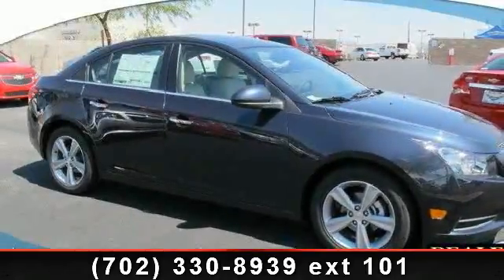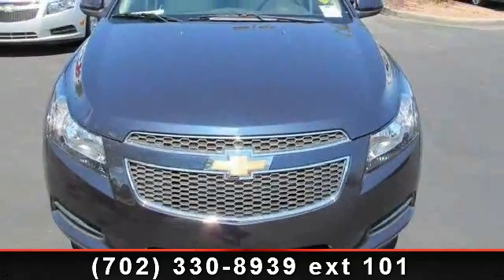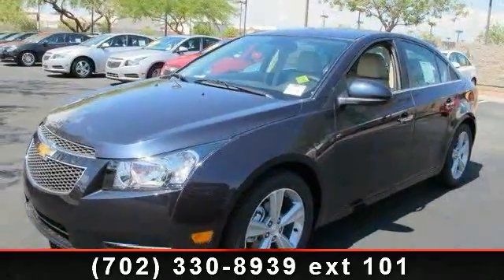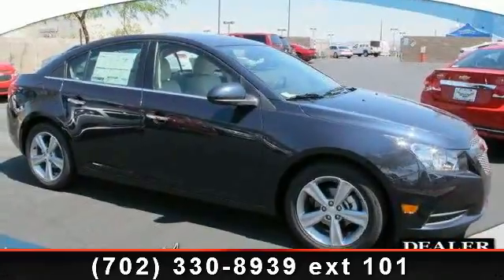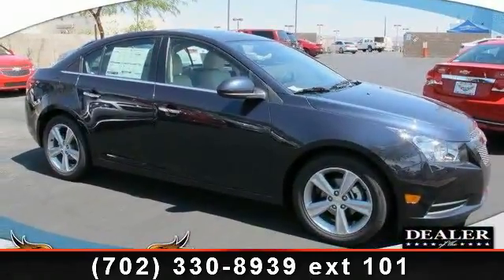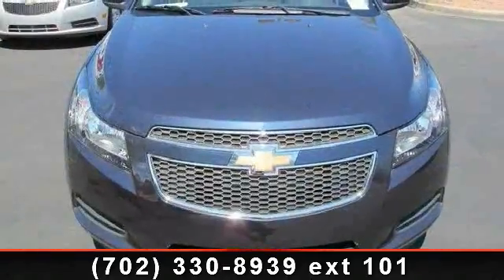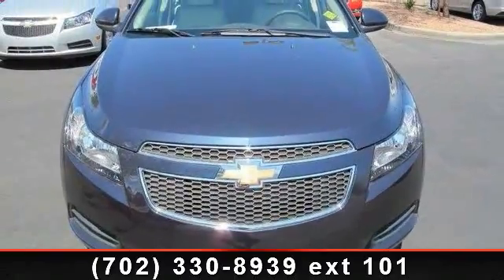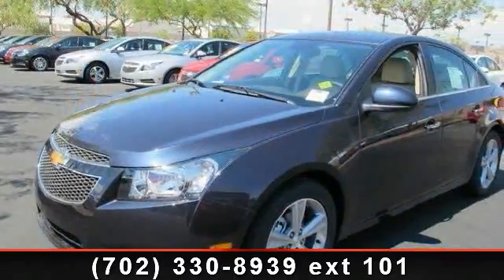2014 Chevrolet Cruze - Henderson Chevrolet - Henderson, NV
Check out this 2014 Chevrolet Cruze 2lt. If you are looking for a first rate auto, this one could be yours today. This vehicle comes with a reliable 4 cylinder engine, connected to a smooth shifting automatic transmission.. Some of the top features included with this vehicle are Heated Front Seat(s), Driver Vanity Mirror, AM/FM Stereo, Stability Control, Floor Mats, Variable Speed Intermittent Wipers, Steering Wheel Audio Controls, and ABS. Low mileage is an important factor in your purchase and this vehicle delivers a low odometer reading. A test drive is waiting for you.